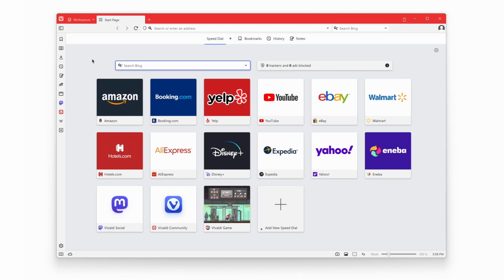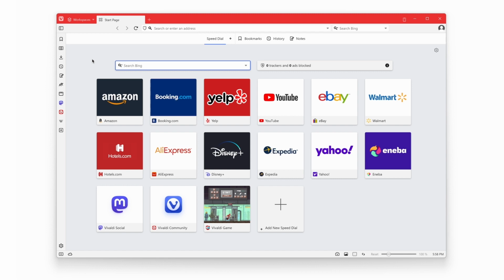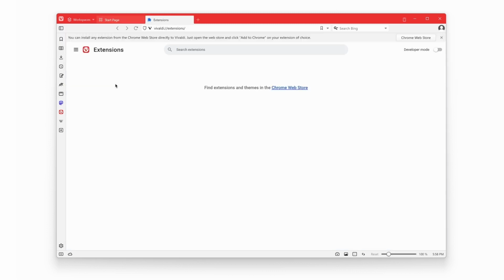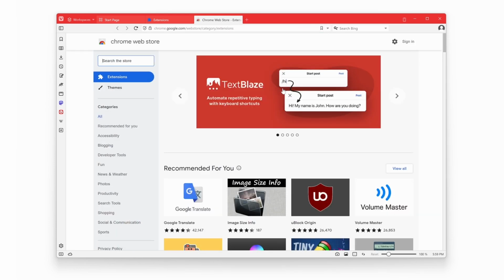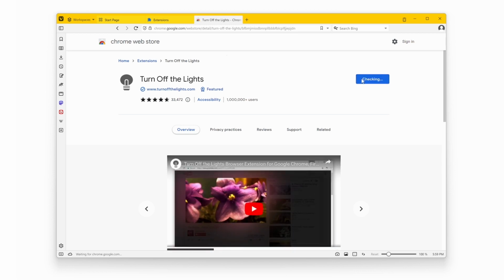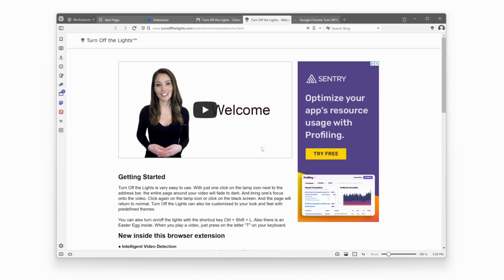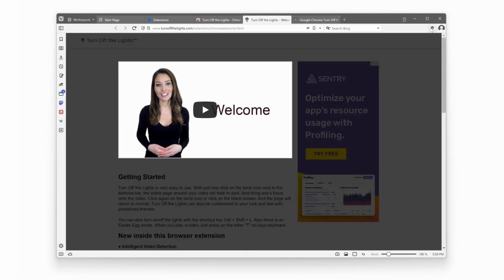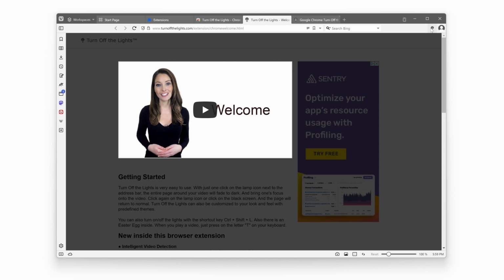🔵How to install the Turn Off the Lights Vivaldi Extension?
Welcome to the ultimate guide on how to install the Turn Off the Lights Vivaldi Extension! In this video tutorial, we will walk you through the step-by-step process of setting up this powerful extension for your browsing needs. Whether you're a beginner or an experienced user, this comprehensive installation guide will ensure you get the most out of the Turn Off the Lights Vivaldi Extension.

Steps to install the Vivaldi extension:
00:00 Intro
00:24 Install Turn Off the Lights
01:00 Chrome Web Store
01:24 Conclusion